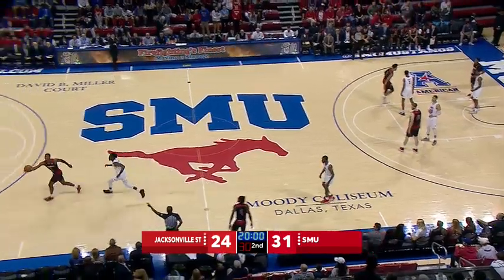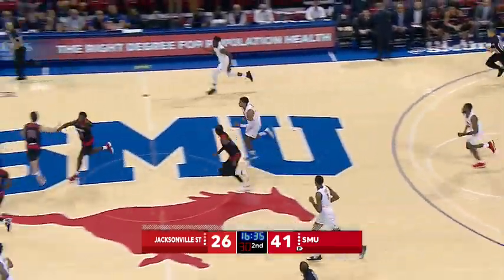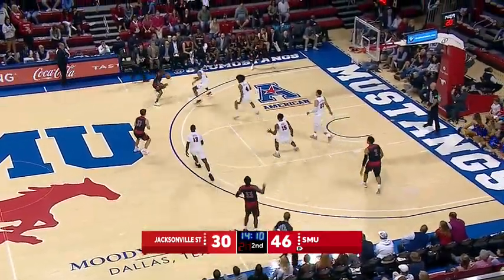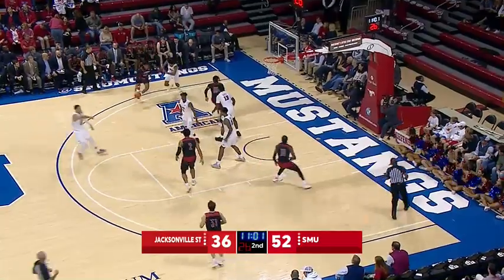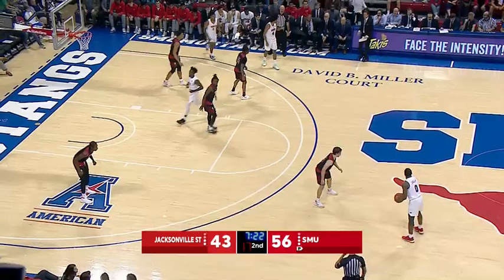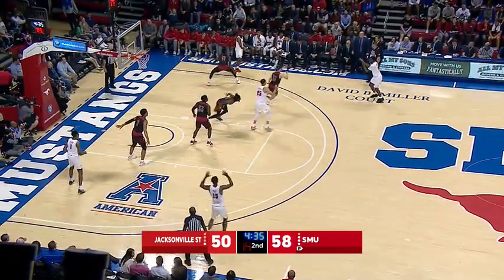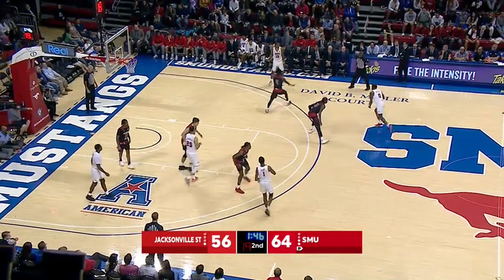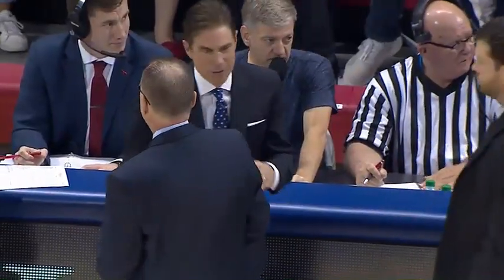SMU vs JACKSONVILLE STATE 2nd half